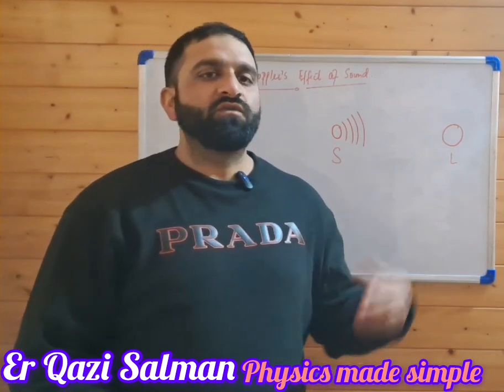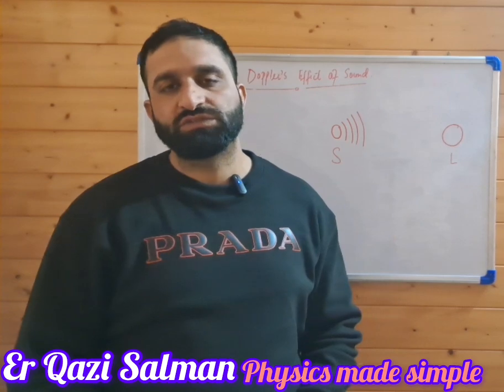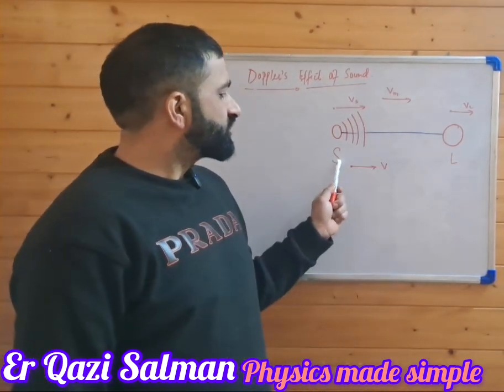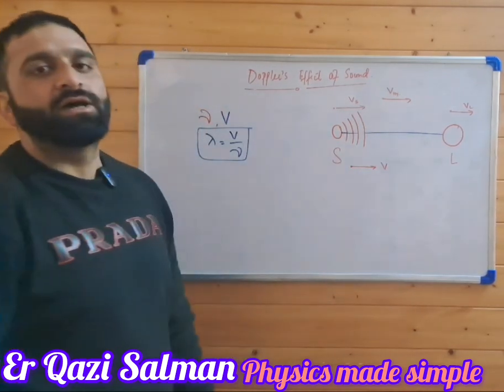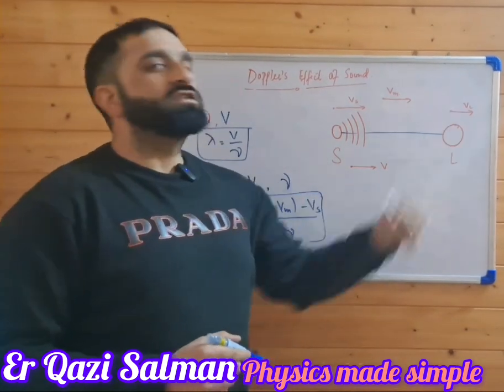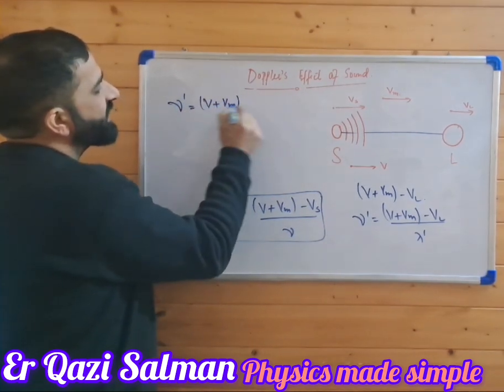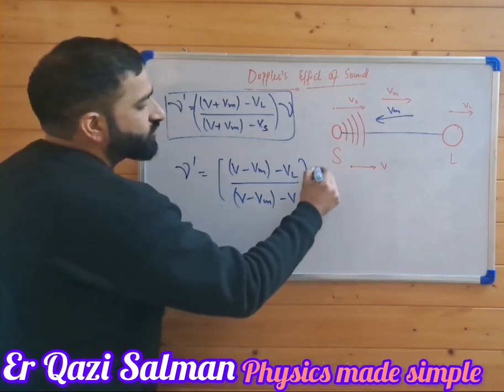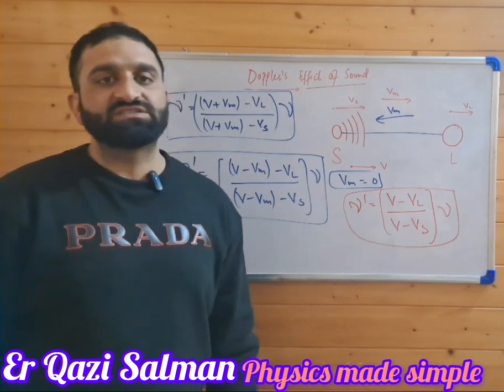introduction to Doppler effect